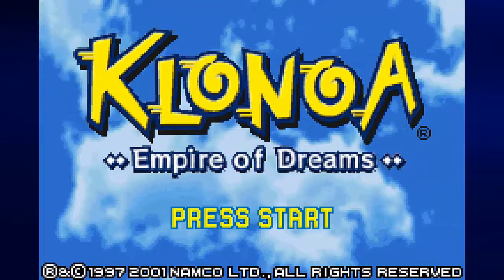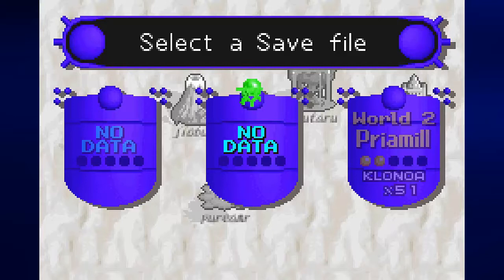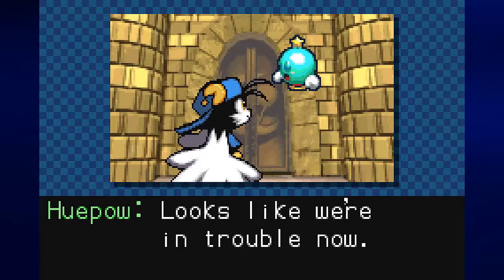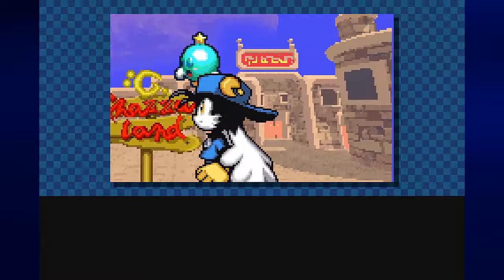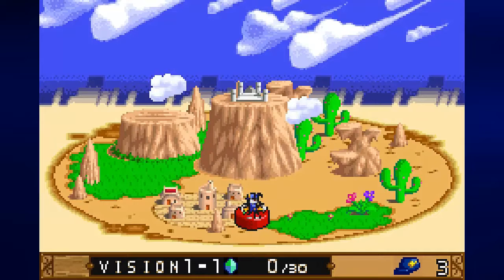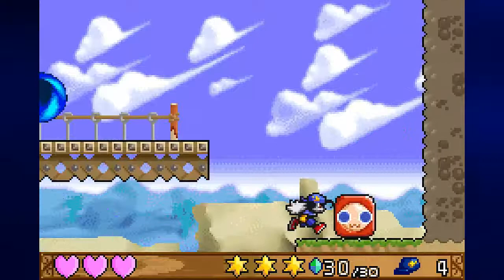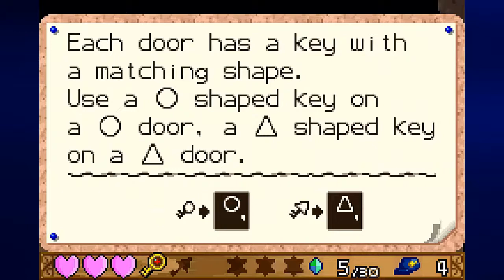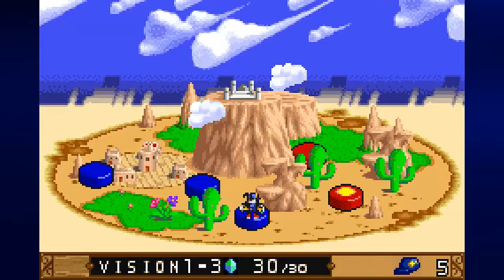Let's Play Klonoa: Empire Of Dreams, Part 1: Hey, This Isn't Chrono Trigger!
Seriously, Chrono Trigger didn't start out like this. Well, you had to get out of bed, but aside from gameplay that isn't poor, that's where the similarities end.